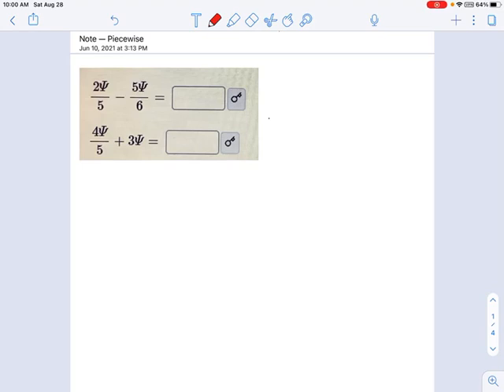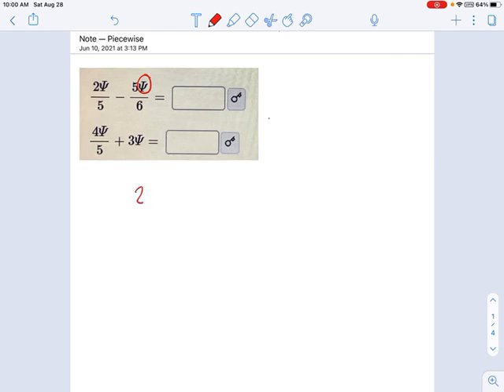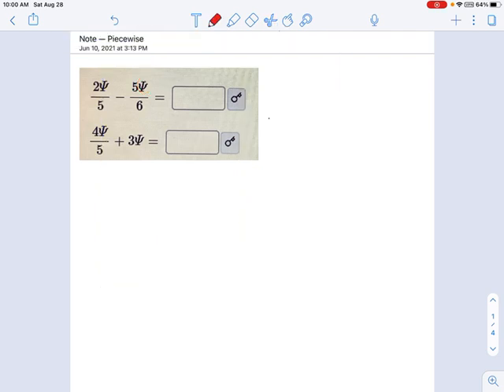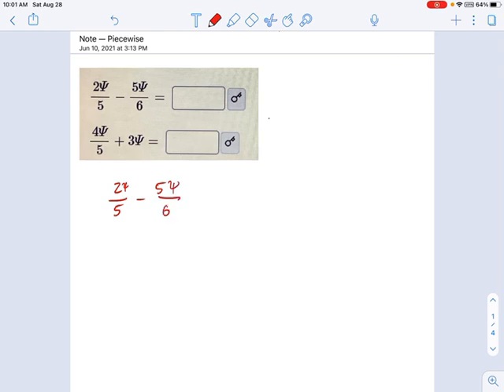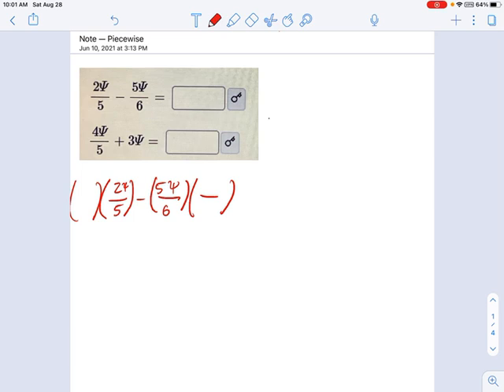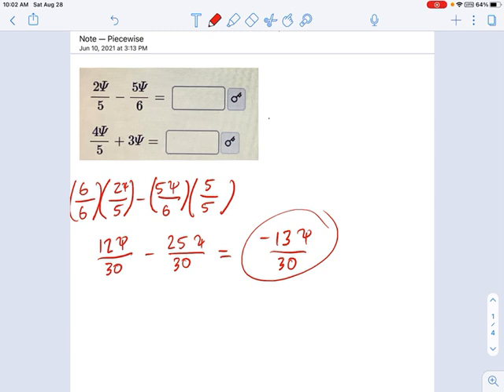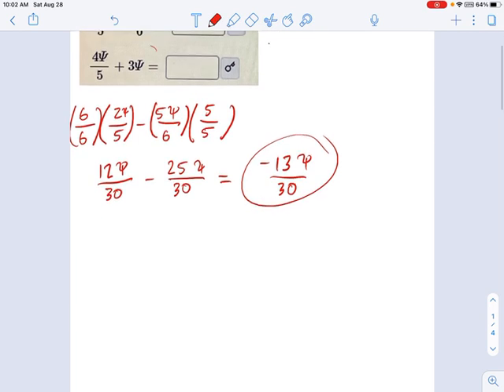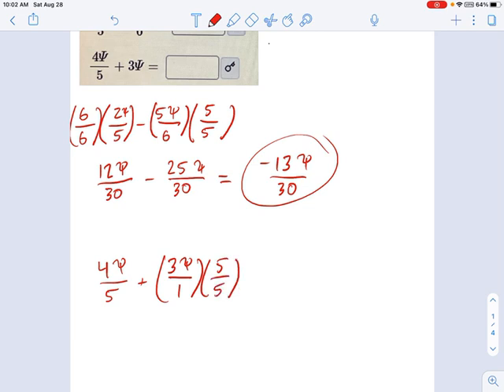SM3.00.20 -- Uncommon Denominator Addition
Murphy Math -- How to add fractions with uncommon denominator, including a variable in the fraction.  Does not require factoring.